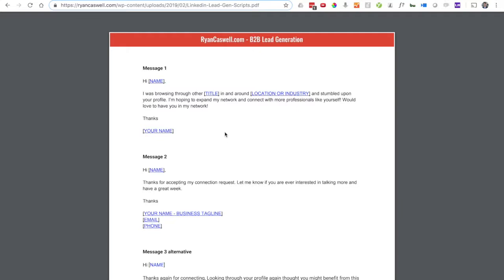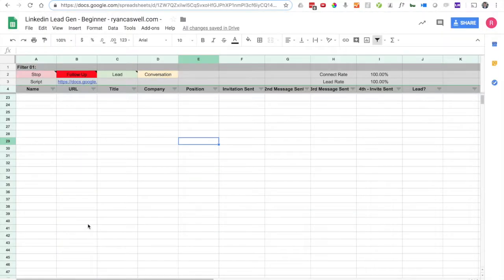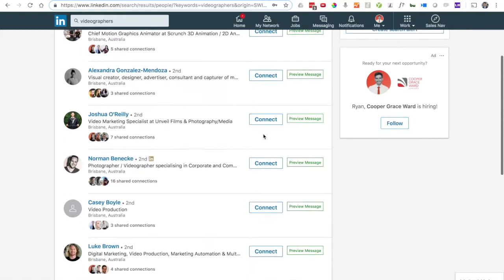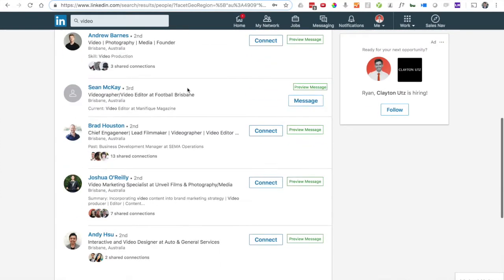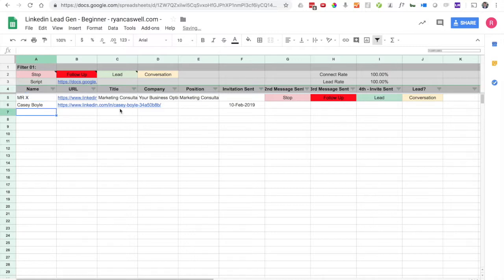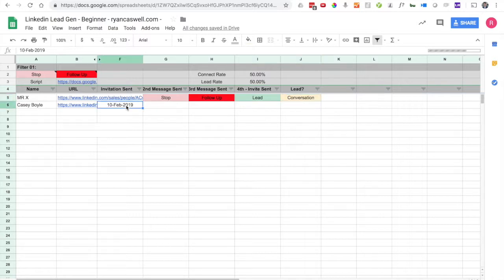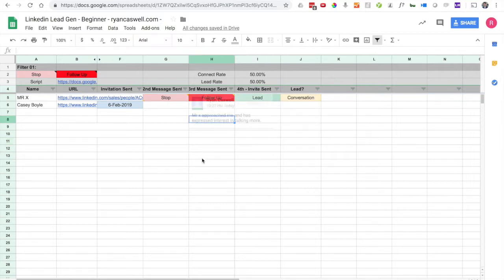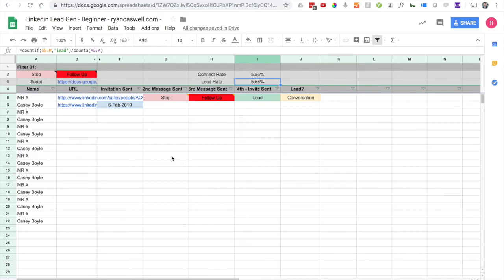How to Manage Linkedin Leads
Prospecting can get pretty overwhelming fast. In this video I go through my spreadsheet for managing 100s of leads each and every day to maximise your business potential!